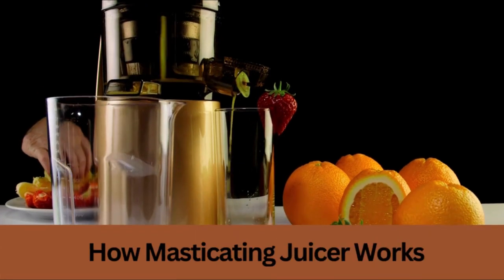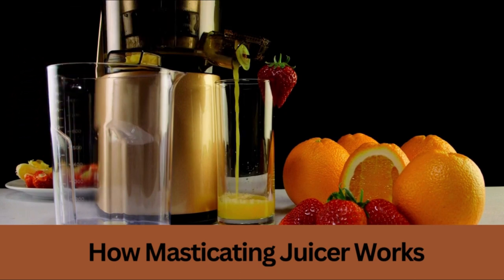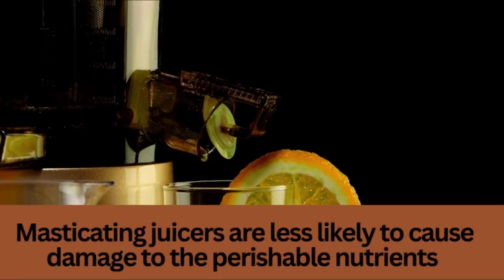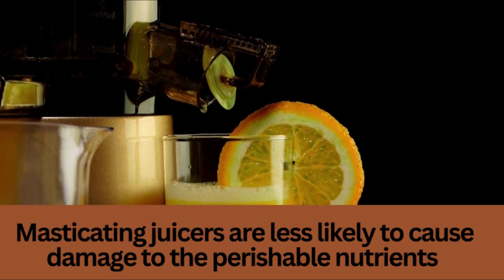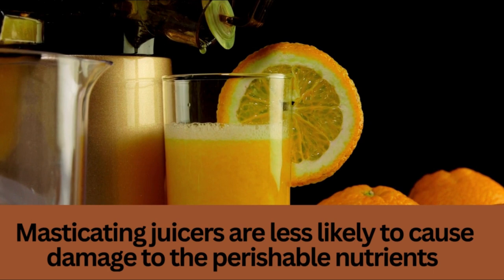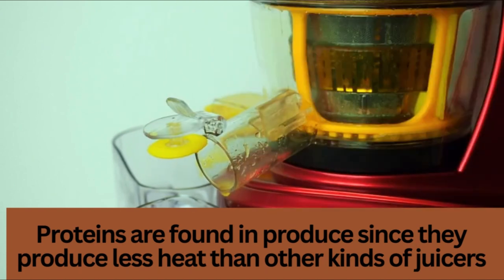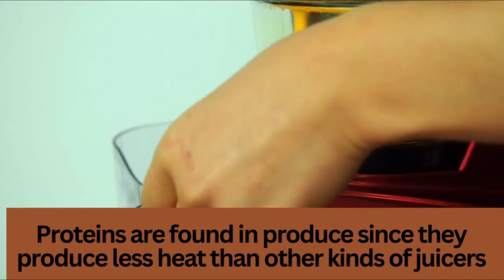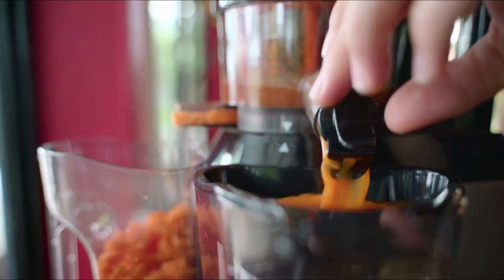Best Masticating Juicer : Choose The Best Masticating Juicer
In This Video, Best Masticating Juicer : Choose The Best Masticating Juicer . I will Show Most Valueable Content and Right Information about:  Best Masticating Juicer .